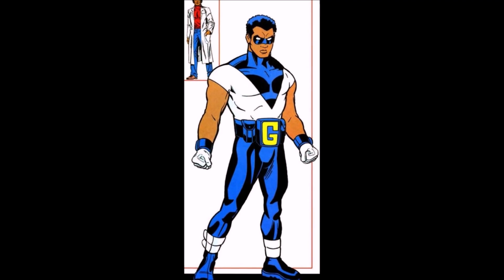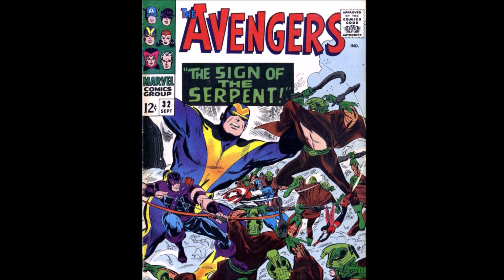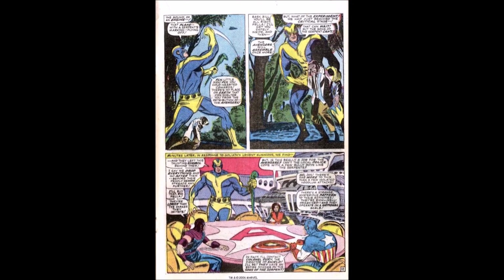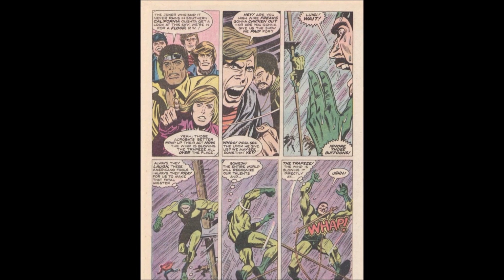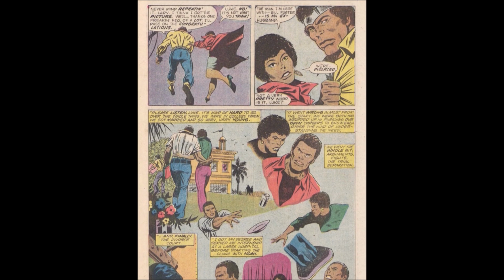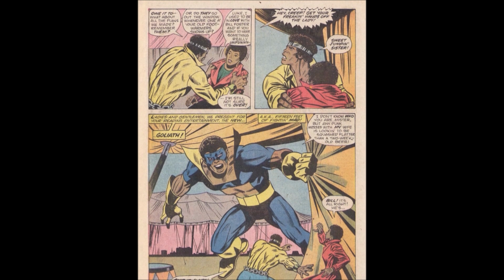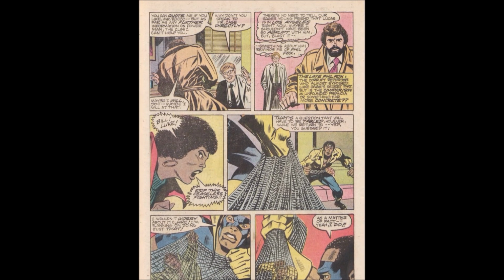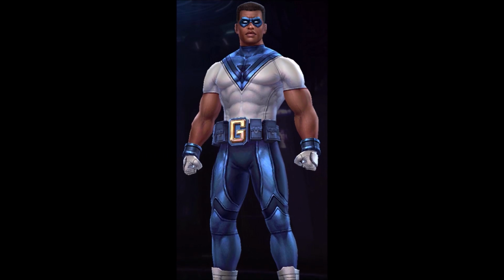Black Goliath Marvel's Wasted Black Superhero - Comic Book Origins Giant Man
Brilliant and tough, Goliath fought evil using a variation of the Pym Particles. He was killed during the Civil War by Ragnarok, a clone of Thor. He was succeeded by his nephew, Tom Foster.

Bill Foster was created by Stan Lee and Don Heck and first appeared in The Avengers Vol.1 issue 32 (1966). After his initial appearances, he became the superhero known as "Black Goliath" and starred in his own series.

I Love Comics has new videos daily pertaining to comic books and geek culture in Comics, Movies , TV or Books & Sometimes the politics surrounding our community. We promise to be fair minded and never review what was not read or watched by us.

To help the channel go to

COMIX DIVISION
VARIOUS
CHRIS BARFIELD
TODD VANPOOL
BRIAN GASKILL
FEISTY FAN GIRL
UNRANKED CHEVRON
SLIGHTLY PEEVED CANADIAN
RICARDO MEDINA
KENNETH CURTIS BROWN
JASON CLARK
TIGERMASKENRH
PATRIOT CAT
SKYE ROSEBOOM
JESSE NOVACEK
ANDREW SALMONS
CAMDEN MAZZONE
NATHAN STANO
KRISTIAN SOUTHAN
J FAIRCLOUGH
DH
GR
THANK YOU TO EDUARDO LOPEZ FOR OUR PROFILE PICTURE
THANK YOU TO NERD WONDER FOR OUR BANNER ART ON TWITTER
THANK YOU TO MR. E 2099 FOR OUR COMIC BOOK THUNDERDOME THUMBNAIL BACK DROP A
THANK YOU TO CORRUPT FOR OUR COMIC BOOK THUNDERDOME THUMBNAIL BACKDROP B

PLEASE CHECK OUT OTHER YOUTUBERS
COMIX DIVISION
The Home Grown Tourist
X-TREME Movie Shows